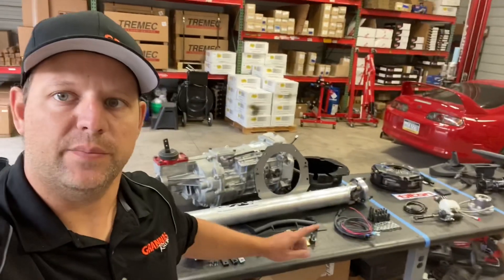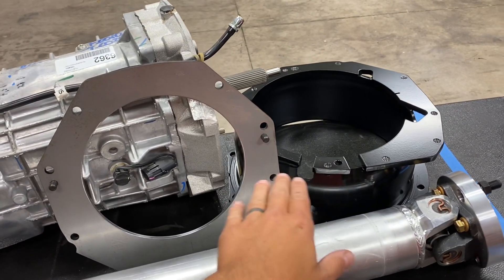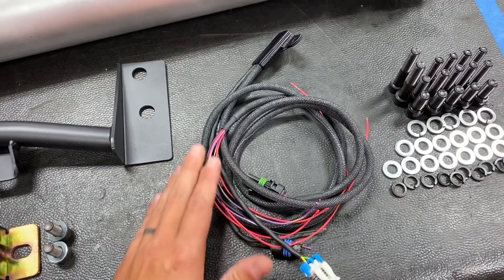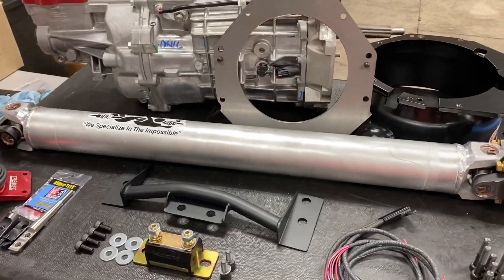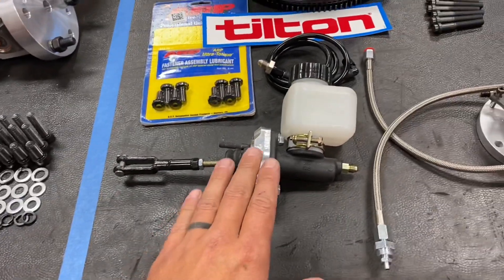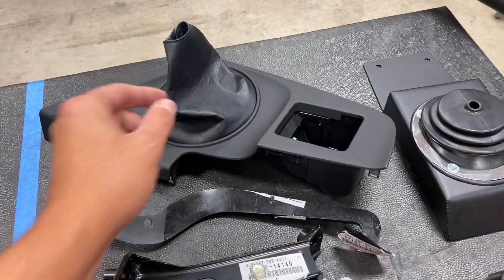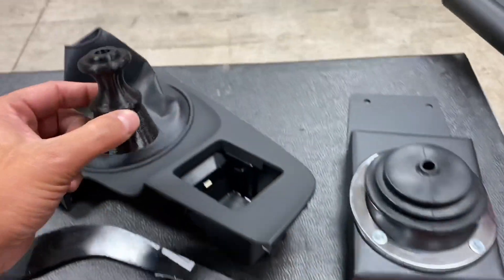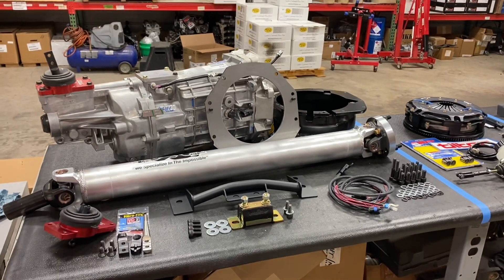Part One: Overview of GR700 swap parts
Part one of the auto to manual swap series using the new GR700 kit which features the Tremec Magnum-F transmission.

This improved setup also includes with a few other new parts for a better experience, such as the Grannas Racing offset shifter, Bluetooth transmission wiring harness, and large diameter index plate for the QuickTime bell.